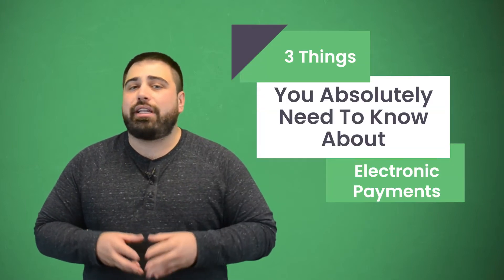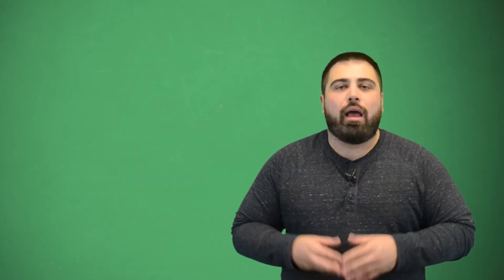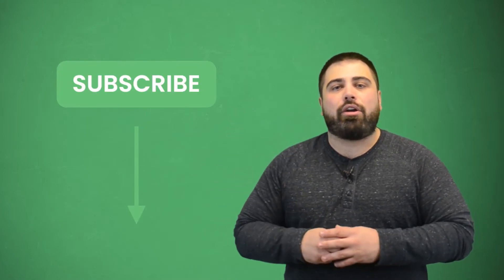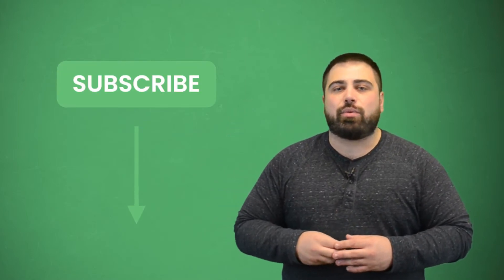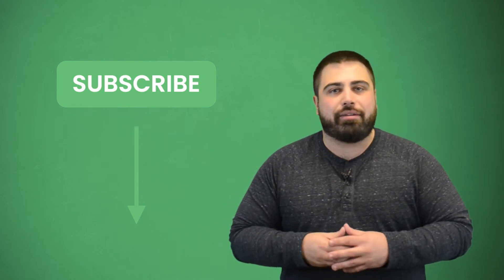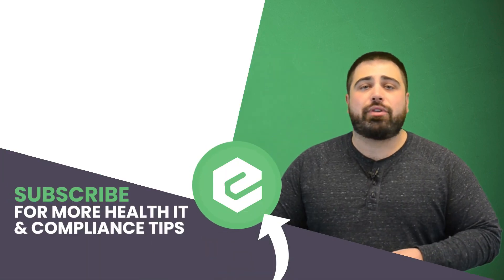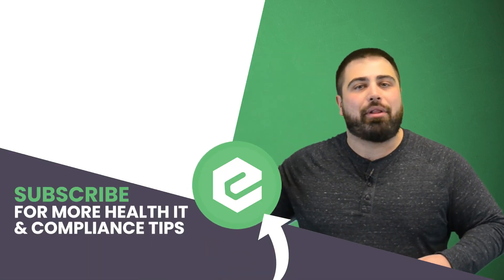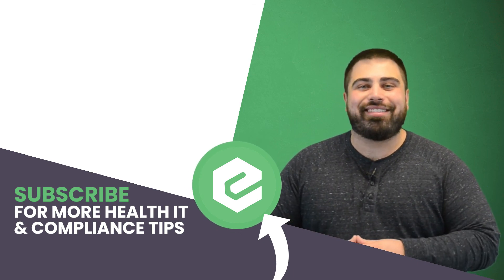3 Things You Absolutely Need To Know About Electronic Payments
In 1871, WesternUnion added the ability to transfer money electronically between New York, Chicago and Boston. That’s right. Epayments were a thing eight years before Edison created his first light bulb in 1879.

By 1914 Western Union also introduced “Metal Money”, known today as one of the first credit cards. I know, my mind went to coins too when I first read that. WesternUnion was ahead of its time and was really the starting block for many fintech companies we’re familiar with today. Yet, even though electronic payment has been around for over a century, a lot of people still don’t understand how it works. I’m not trying to call you out if you’re in that boat, the process is completely different than what it used to be back when Henry Ford pioneered the automobile.

First, what in the world is Fintech?

Fintech stands for Financial Technology (real creative, I know).
In a nutshell, it’s a technology that improves and automates financial services.

It also used to only include back-end processes. We now live in a world driven by consumer expectations and experience, therefore, fintech now involves more consumer-oriented services. It’s also what drives the ability to pay for things online.

It’s projected that the fintech industry will reach a total value of $310 billion by 2022. In other words, this industry has found its way into our daily lives without us even realizing it.

You don’t hear about people talking about the latest payment processors or gateways out there (more on these terms later), and we don’t have to. They’ve gotten so streamlined at what they do and are such an integral part of our life that we don’t even realize how many organizations touch our money before, during and after purchase.

Think about the process of purchasing something online. It’s ingrained in our brains as, “I want it, I buy it.” But, there’s a little more nuance to it.
You find the item you want and add it to your cart. Once you’re done shopping you visit your cart and click the “Checkout” button.

On the next series of screens you put in your billing information, choose your shipping preferences and click “Buy”. Then you’re sitting in front of a receipt page and usually receive an email confirmation of purchase.
That entire process is fintech. You probably got redirected to a fintech organization’s gateway without even realizing it the moment you clicked on “Checkout”.

The second thing you need to know is the inner workings of electronic payments.

First, as you probably know, there are multiple ways to pay online: Credit/Debit cards, Prepaid card payments, Bank transfers, E-Wallets, and Mobile payments. There are also several players working in front of you and the background that help make an electronic payment go through… a Merchant Website...where you find something you can’t live without. A Payment Gateway...or the platform you would enter your credit card or banking account information into, to get that super something special ASAP! And a Payment Processor: the behind the scenes and does all of the communication between the credit card companies and/or banks to verify that you have enough money to pay for your extraordinary find.
There’s also the seven step process to electronic payments that includes purchase, encryption, verification, authorization, transfer, and completion.

The third essential piece to electronic payment that you need to know is PCI.

PCI Compliance is the Payment Card Industry Data Security Standard (PCI DSS). It’s a set of security standards designed to ensure that ALL companies that accept, process, store or transmit credit card information maintain a secure environment.

The Payment Card Industry Security Standards Council (PCI SSC) officially launched on September 7, 2006. Its goal is to manage the Payment Card Industry (PCI) on an ongoing basis by implementing security standards. These standards place a particular focus on improving payment account security for every transaction and the process in between.

PCI SSC managers PCI DSS. Talk about acronyms.

Basically, they’re like the Jedi Council, but for payments instead of the balance of the Force. In other words, they’re an independent body that exists with the of from major payment card brands like Visa, MasterCard, American Express, Discover and JCB.

So you may ask yourself “how big does a company need to be to have to follow these PCI rules?